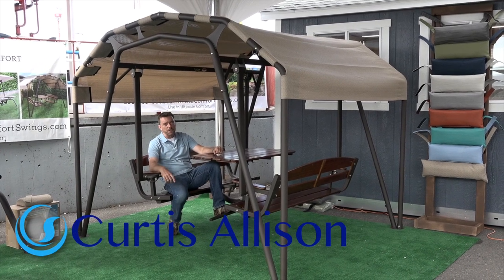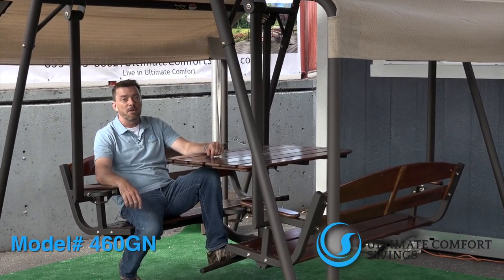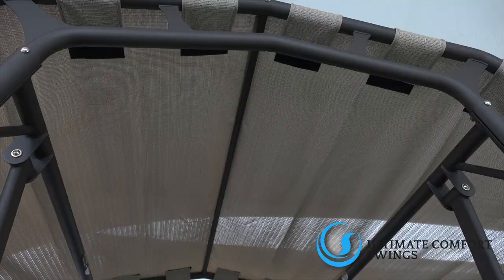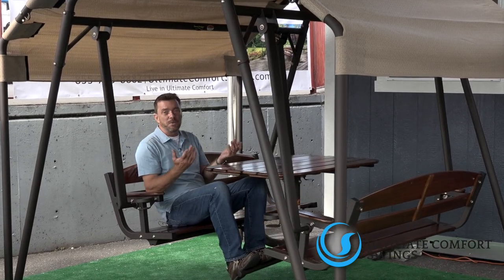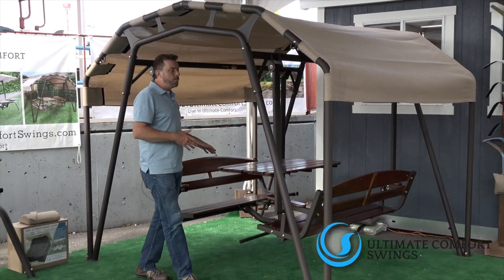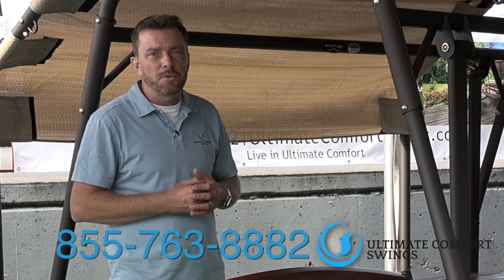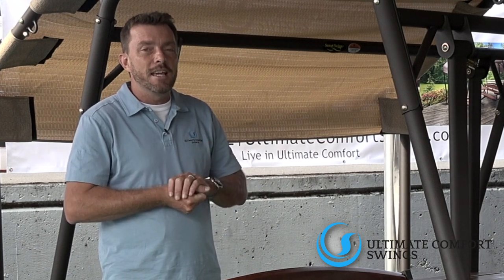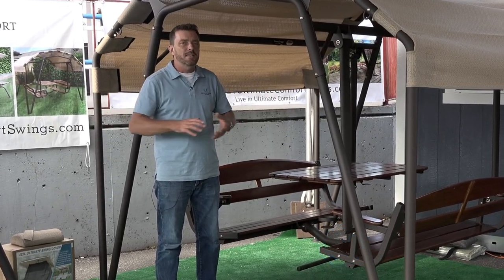460GN Sunset Swing | Ultimate Comfort Swings